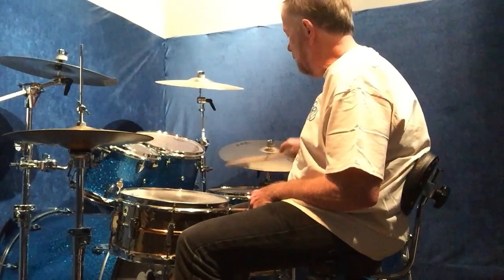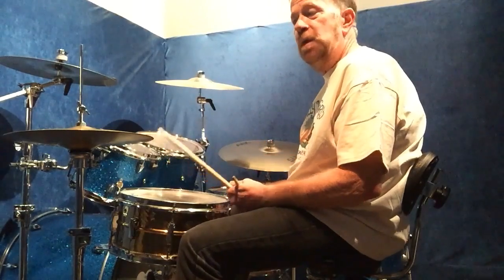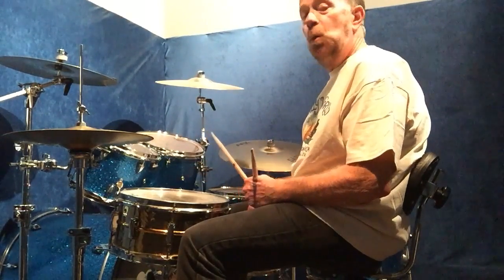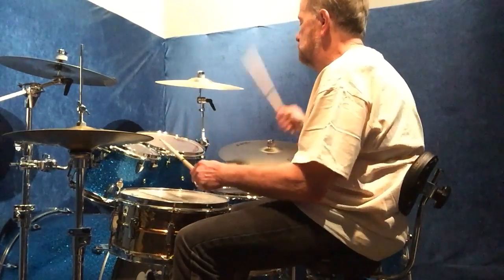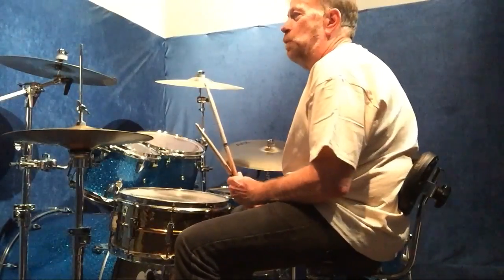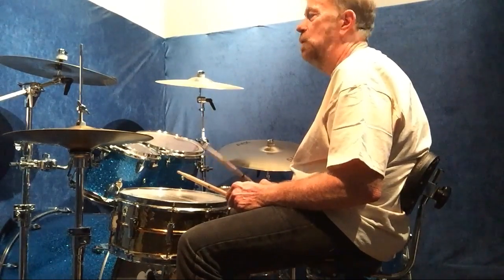Classic Triplet Drum Set Break